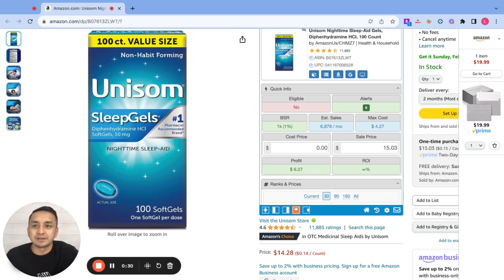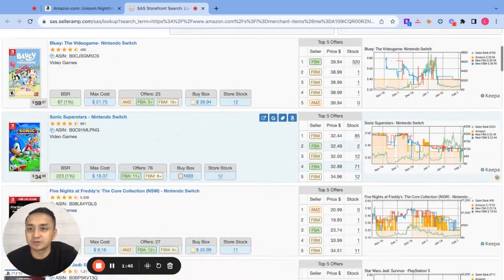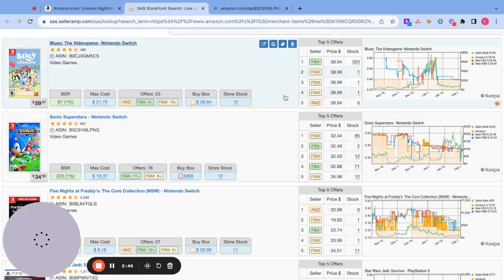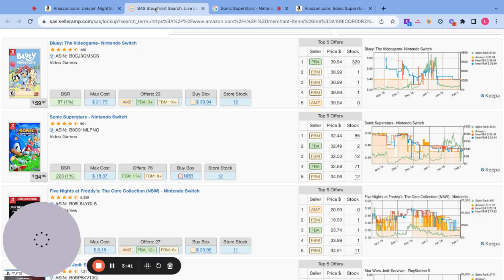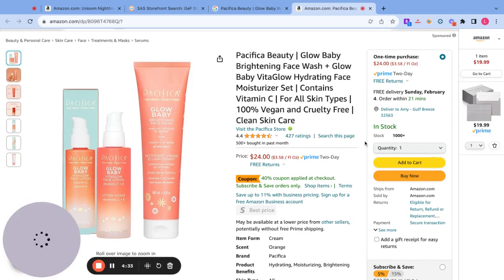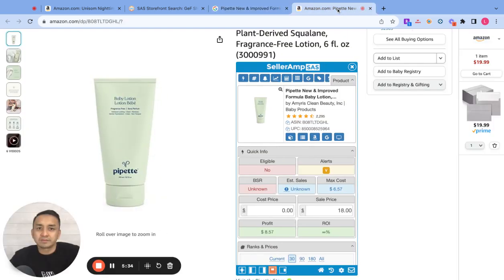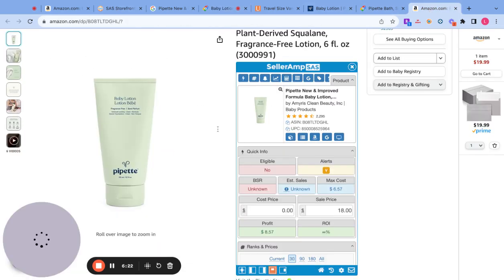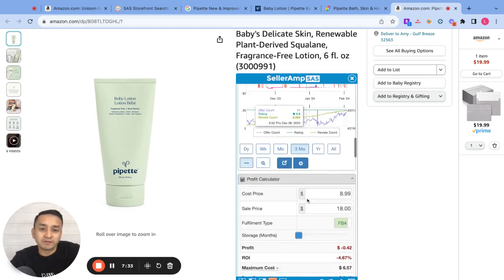The BEST Online Arbitrage Sourcing Method | Reverse Sourcing with SellerAmp SAS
In this video, I'll show you guys how to do reverse sourcing Amazon FBA. You'll learn how to do reverse sourcing online arbitrage, reverse sourcing selleramp, reverse sourcing fba, reverse sourcing using Keepa for your Amazn Business.

Selling on Amazon can be easy in 2024 once you understand how selling on Amazon actually works, in this beginners guide I will give you the foundational understanding of what you need to know when it comes to selling on Amazon in 6 simple steps. In this video, I go over a new way that I'm using to source products for Amazon FBA online arbitrage by using SellerAmp! We're breaking down how you can use SellerAmp to source Amazon products faster than the competition. SellerAmp is one of the essential tools for any Amazon FBA business, let's break it down!

Selling on Amazon can feel intimidating. We made this tutorial to help you understand the basics of doing business on the platform. There is a learning curve to becoming a successful Amazon seller. You will not become a millionaire overnight.

You will learn the NEW Online Arbitrage Sourcing method that will save you hours of time and the FASTEST Way to find profitable products for Amazon FBA.